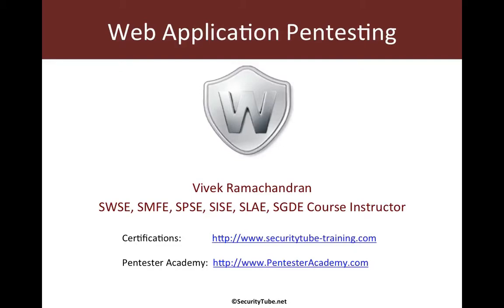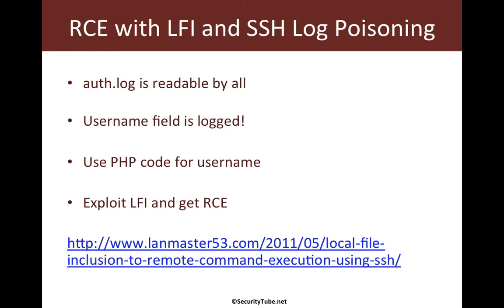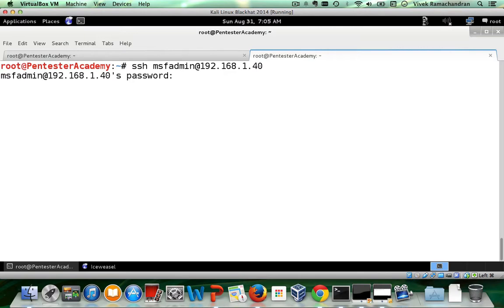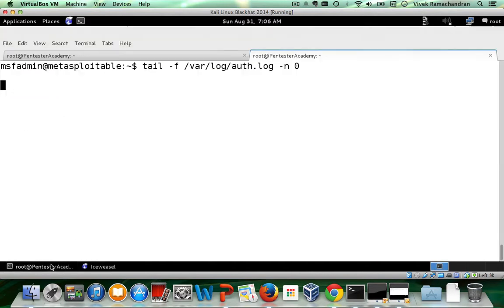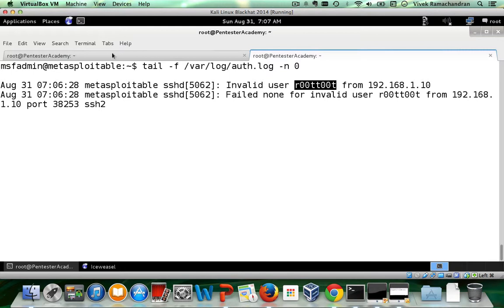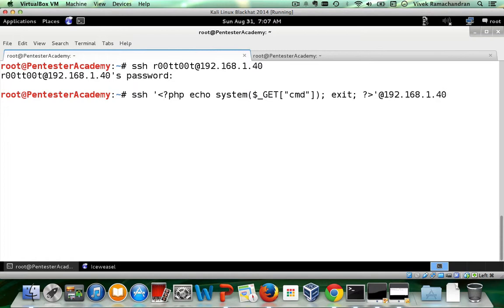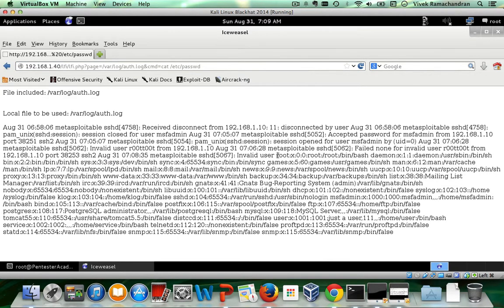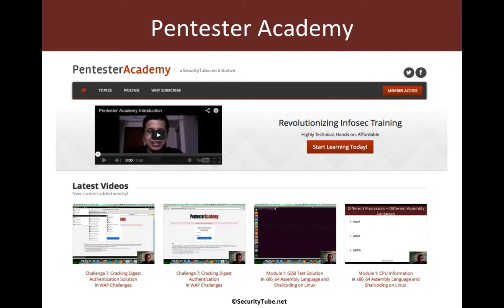049 rce lfi ssh log poison